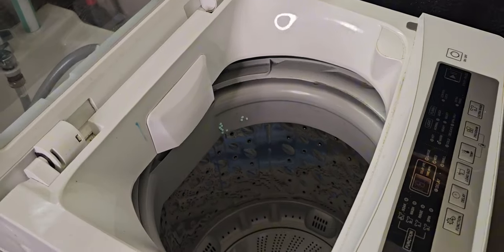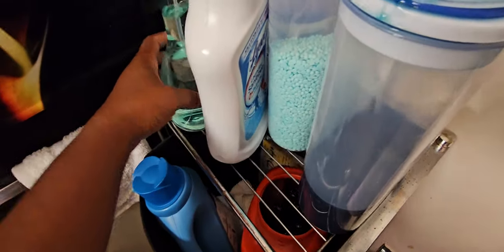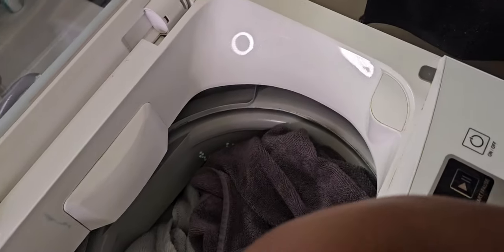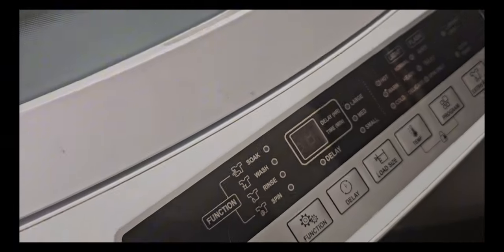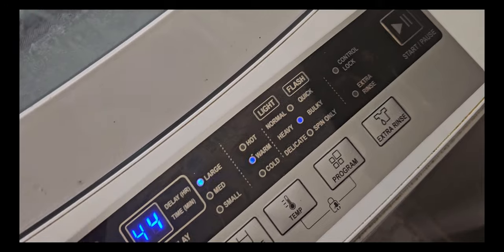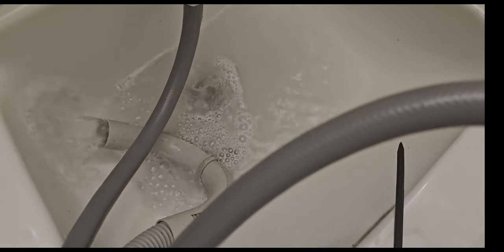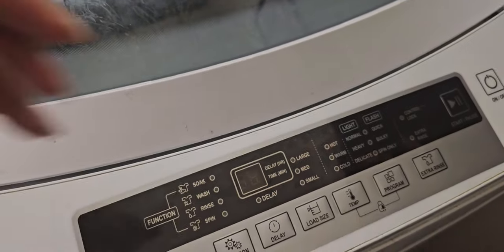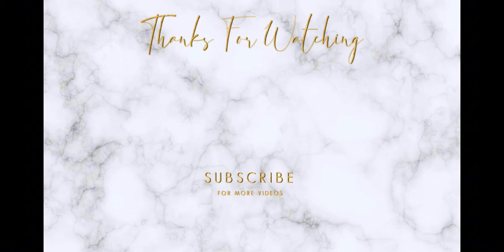Do Laundry With Me With My Portable Magic Chef Washer | ReviewMyLifeNYC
Welcome to my apartment laundry day vlog! In this video, I will show you how easy and convenient it is to do laundry in my cozy apartment using a portable washer. Say goodbye to laundromat hassles and hello to clean clothes at your convenience!
 In this video, you'll learn:
- How to set up and use a portable washer in a small space.
- Tips for efficient laundry sorting and detergent usage.
- A step-by-step guide to washing and drying clothes in our apartment.
- Space-saving laundry organization ideas.
Whether you're living in a tiny apartment or simply want to simplify your laundry routine, this video is packed with practical tips and inspiration to make laundry day a breeze. 🏡🧼

Link to the washer

Link to containers ￼